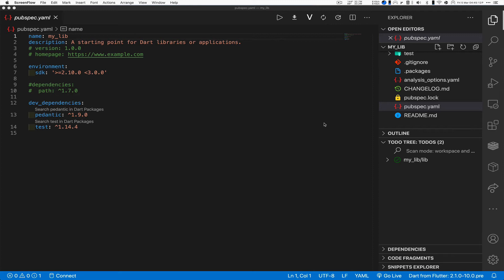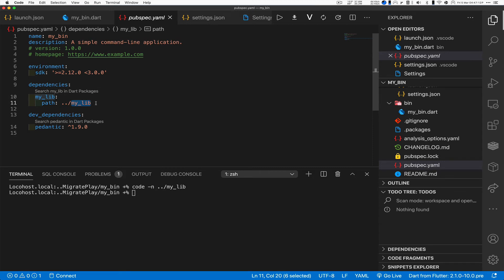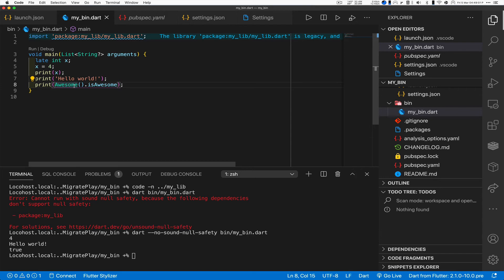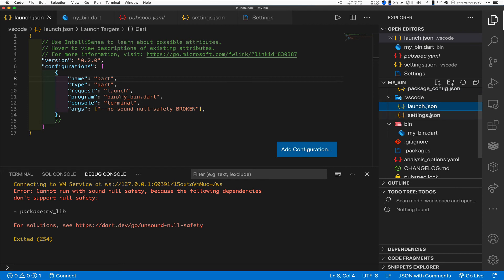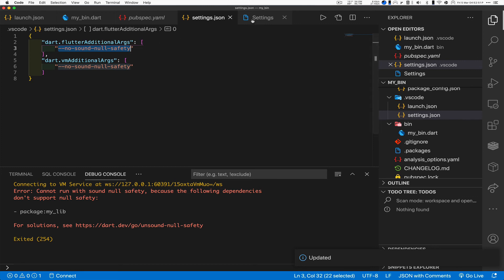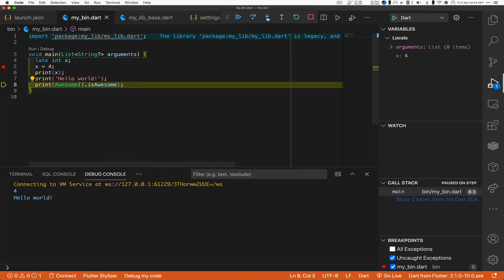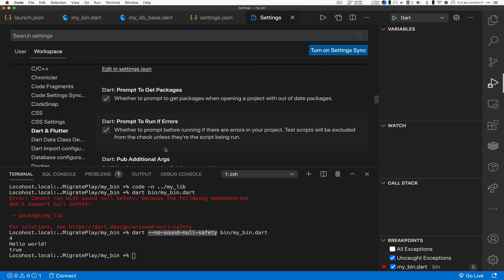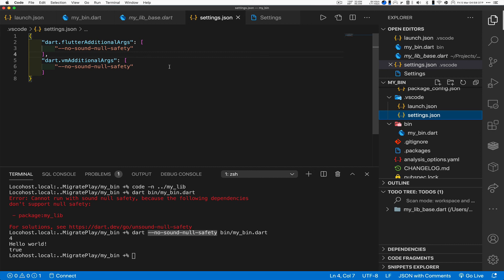Adding no-sound-null-safety to VSCode (Useless for Dart 3.0 and later)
In the previous screencast, we saw that running a hybrid app required permitting legacy mode from a command-line argument.  This time, we’ll look at VSCode, and how to add that automatically on every launch.